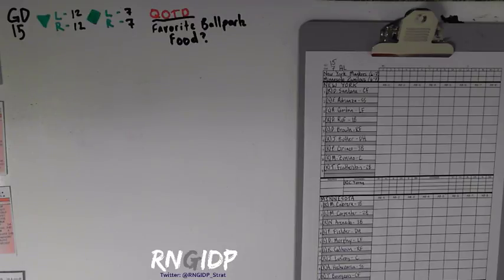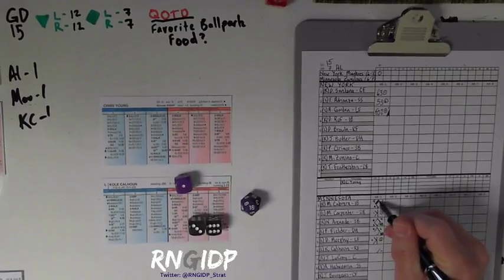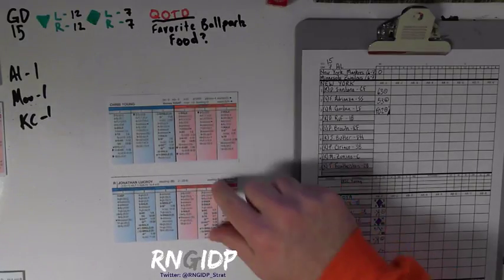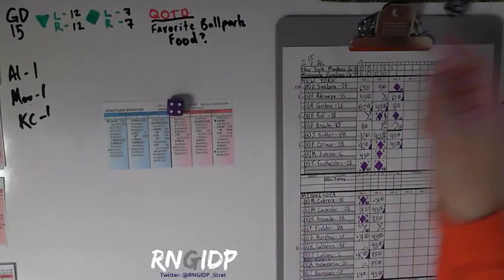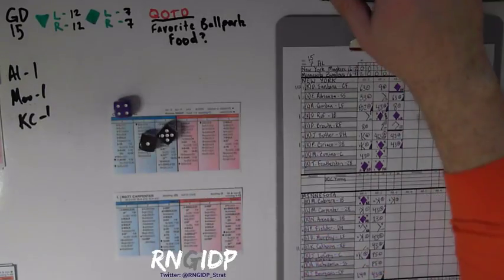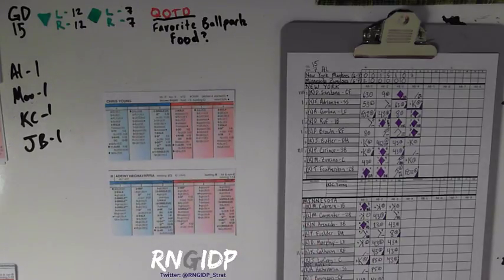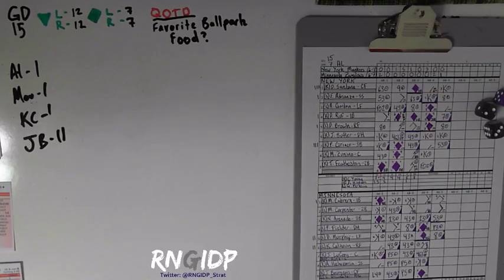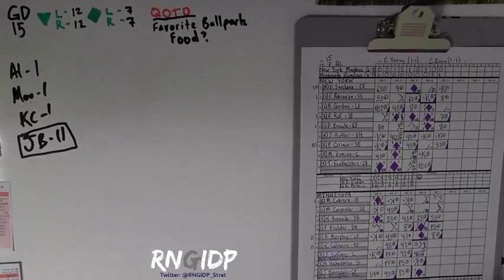RNGIDP - RNL - Game Day 15 - New York (AL) @ Minnesota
Join me as we continue Game Day 15 in the RNL Strat-O-Matic baseball league. This league uses the 2015 set and the rosters are completely randomized.